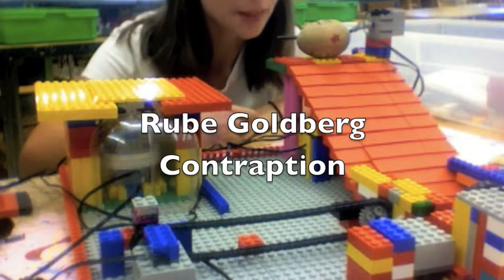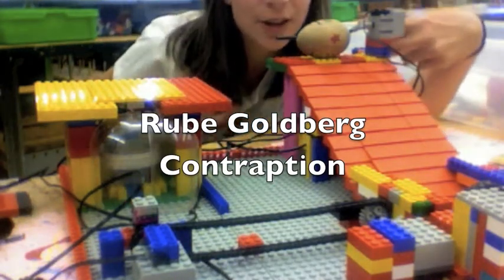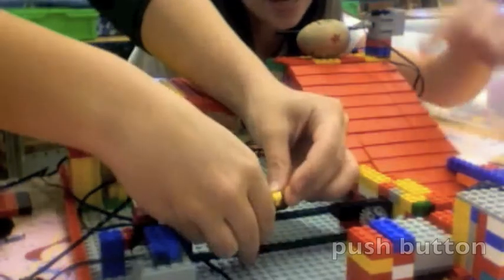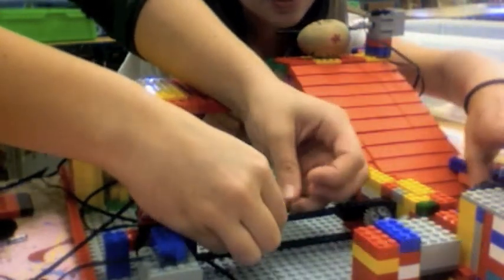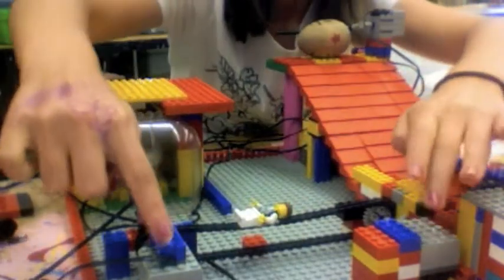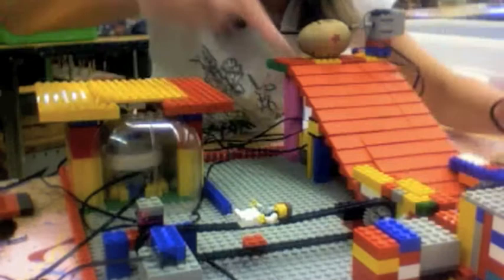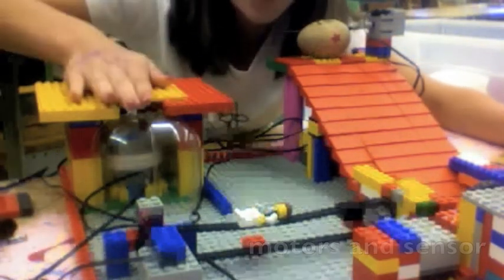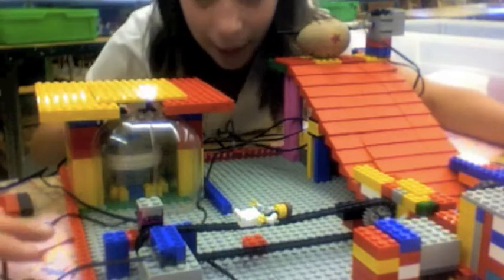LEGO RCX Videos